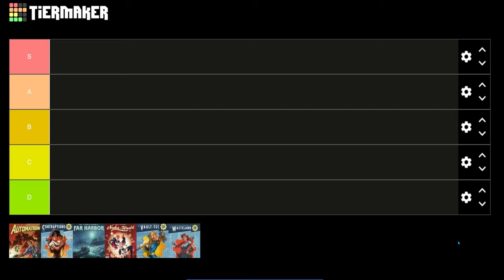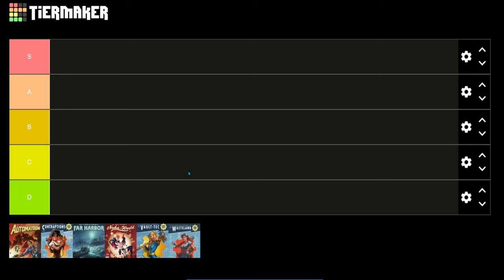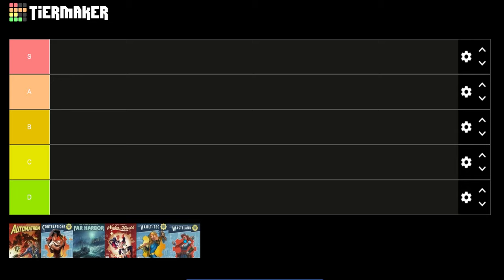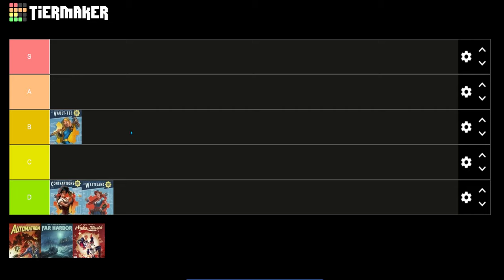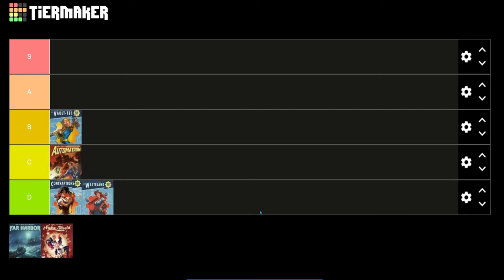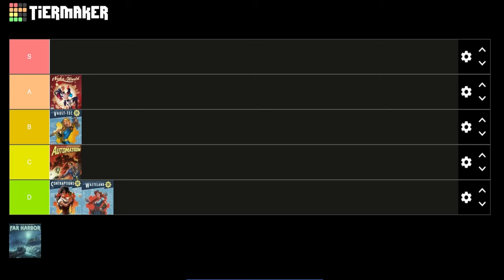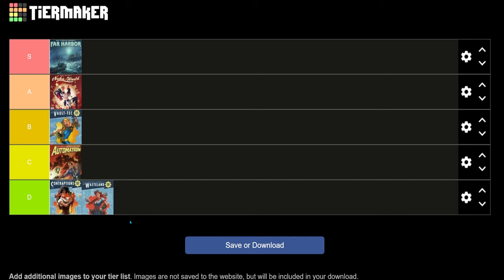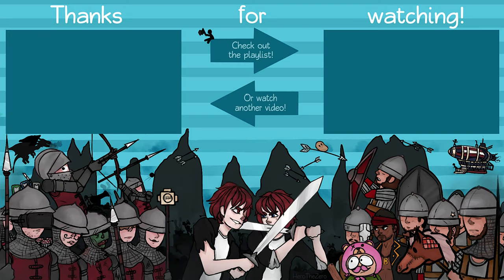Ranking All Fallout 4 DLC's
►Enjoying the video? I am always happy to welcome new people to my channel.

{Outro Music}